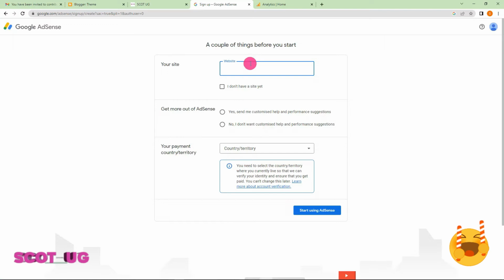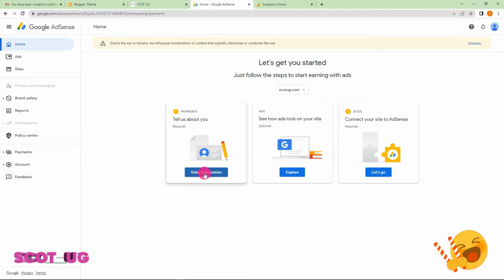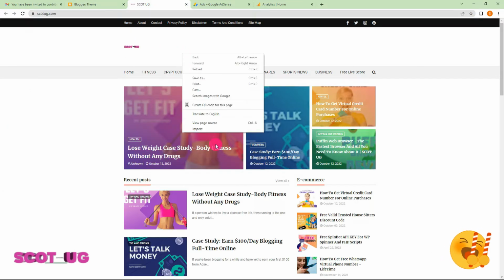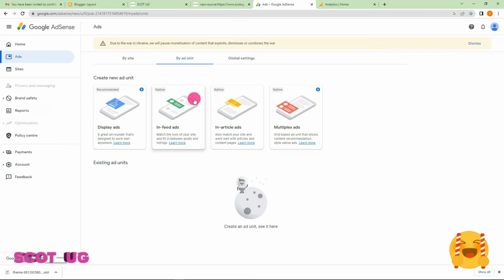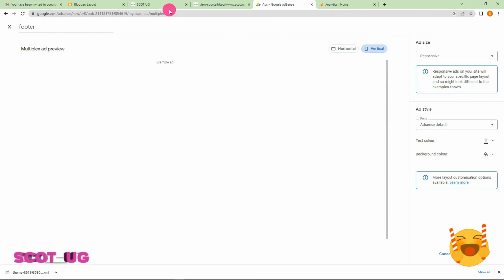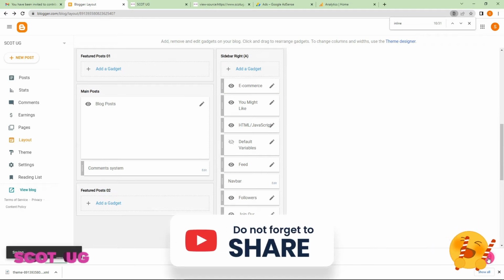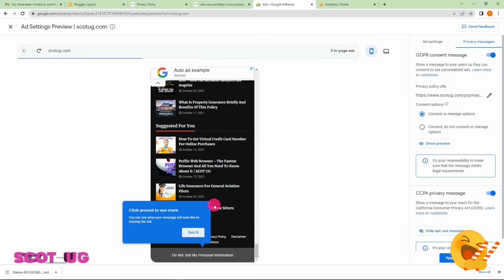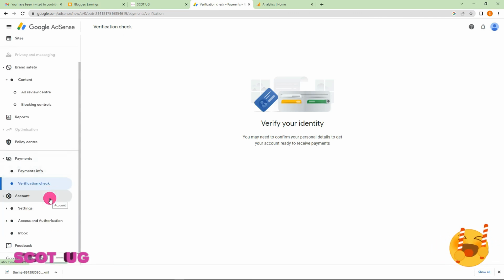Google AdSense Approval TIPS, TRICKS STEP BY STEP 2025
Learn how to create, log in, and earn with Google AdSense for YouTube. Easy setup, payments, and tips to boost your AdSense income fast!